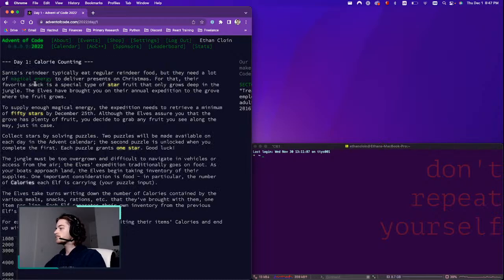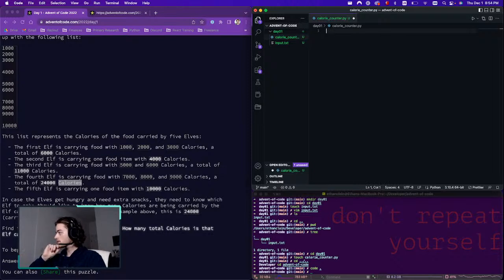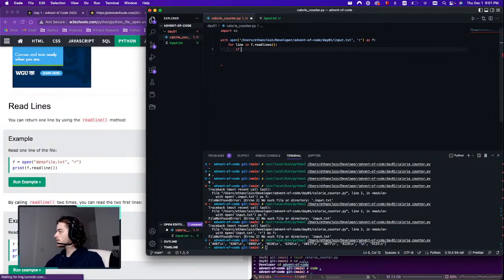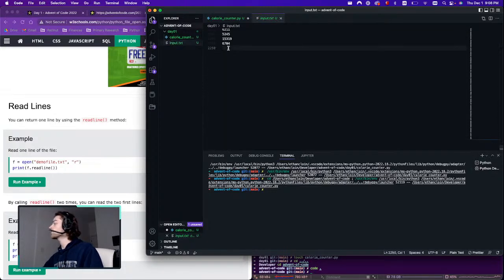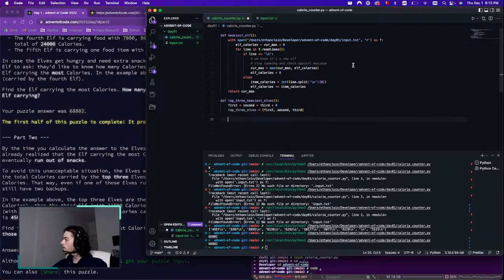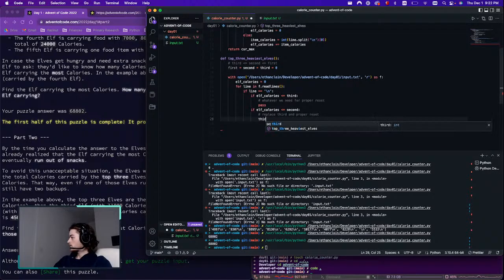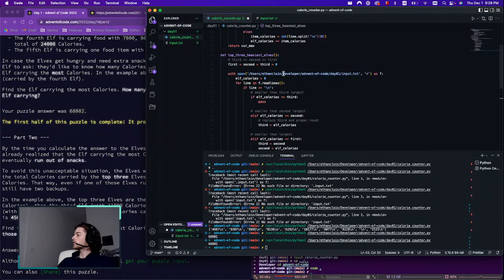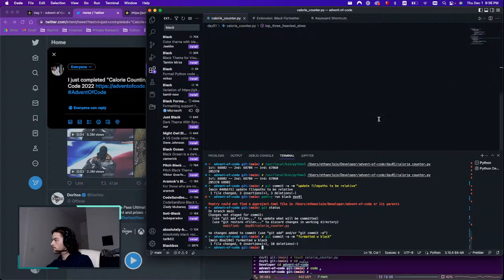Advent of Code - Day One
Solving the first problem in 2022 Advent of Code challenge, live first attempt!